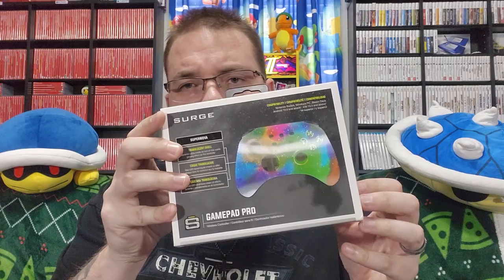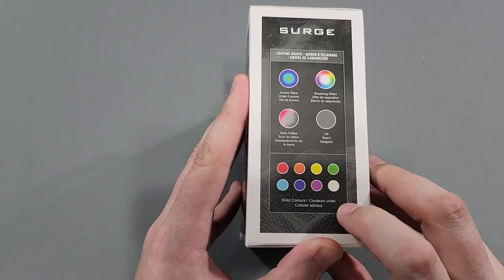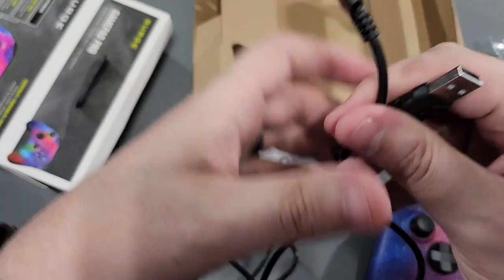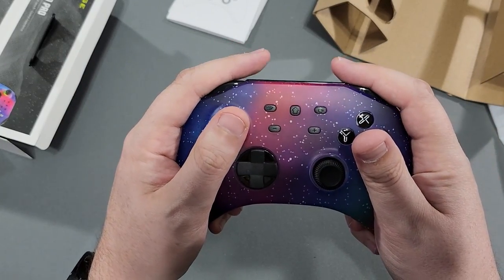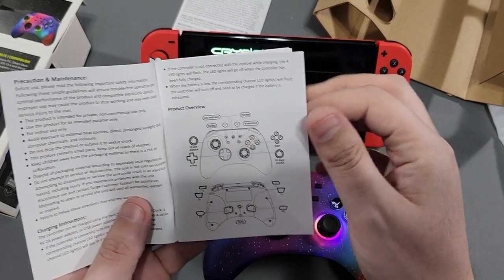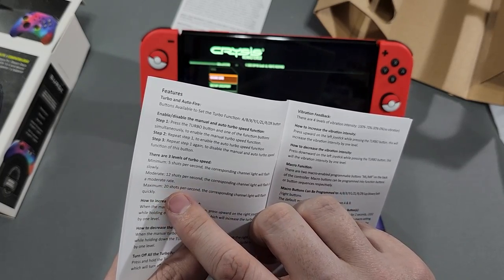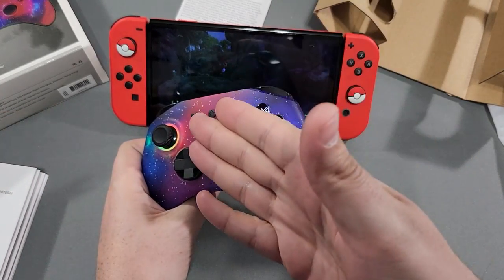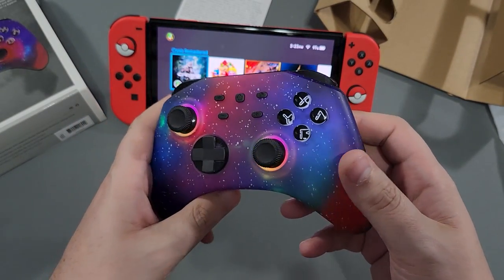Unboxing & Testing the Surge Gamepad Pro Wireless Controller - Supernova - Switch Pro Controller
Surge reached out to me after I covered their Surge Livewire Microwatt wired controller for the Xbox Series X/S and asked me if I would like to review their latest multi-platform controller, the Surge Gamepad Pro and I said sure. I really liked their previous outing for the Xbox, so I had high hopes for this RGB wireless controller. I couldn't wait to test it out for the Nintendo Switch. Was it worth it? Let's find out!